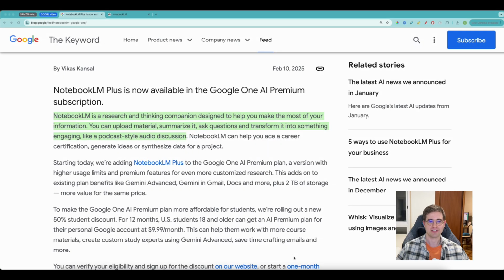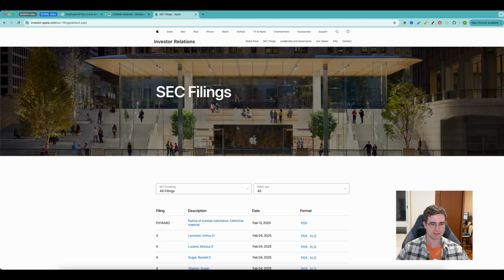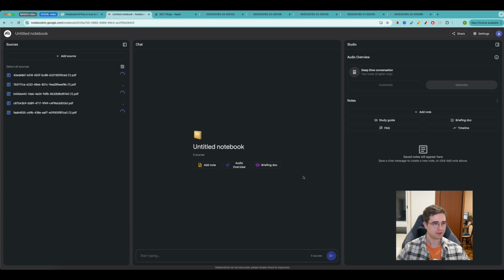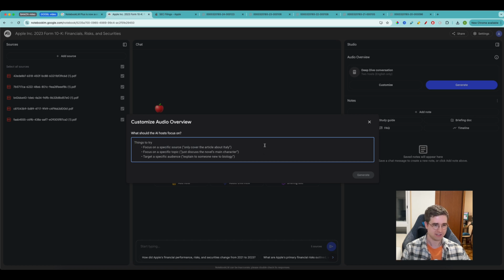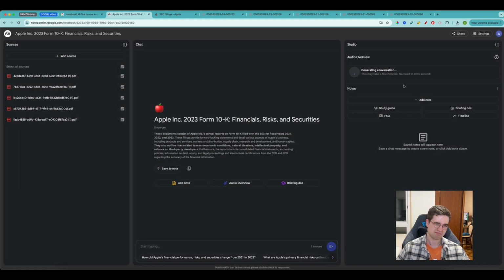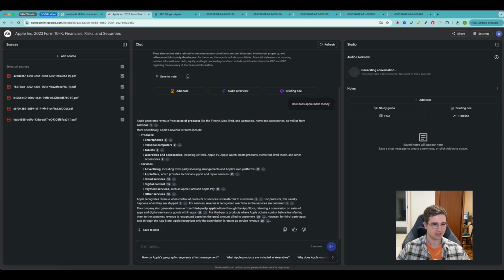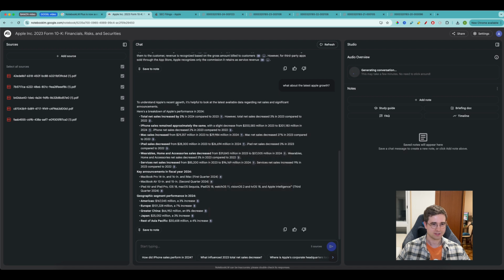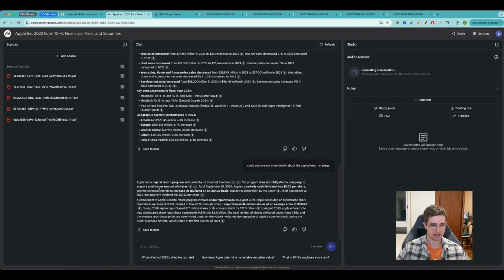Why Every Investor Should Use Google NotebookLM for Stock Research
📈 Unlock Smarter Stock Research: How To Use Google NotebookLM To Research Stocks!

In this video, I’ll walk you through how to use Google NotebookLM to research stocks effectively. Whether you're a beginner investor or just curious about smarter research tools, this guide will show you how to organize financial data, analyze trends, and make better investment decisions using AI.

🔍 What You'll Learn:
How to import and organize stock data in NotebookLM
Using AI to summarize financial reports and news
Tips for tracking your research efficiently
Real examples using popular stocks